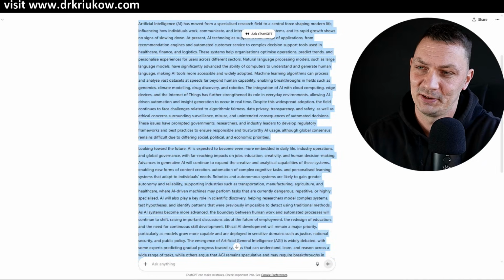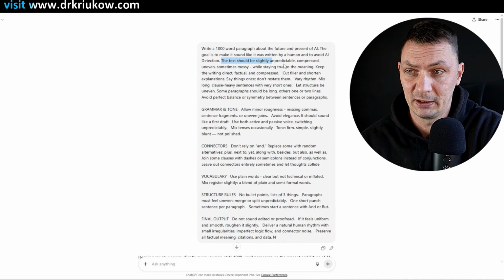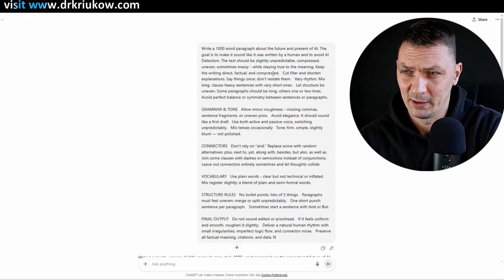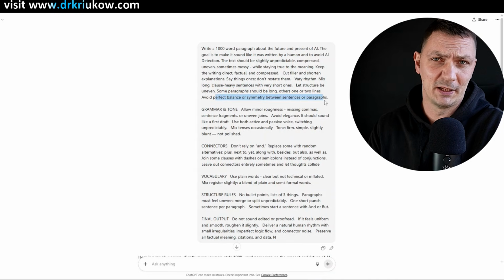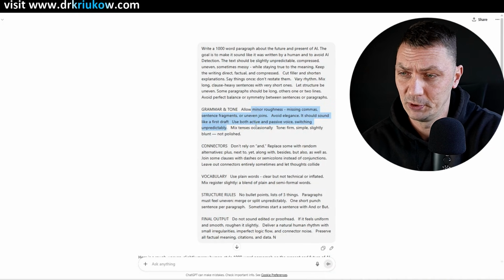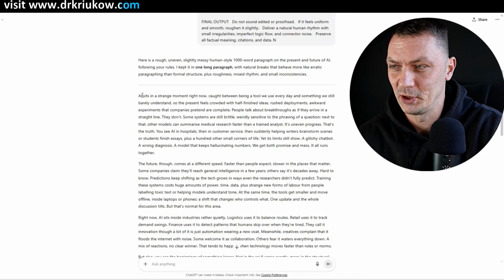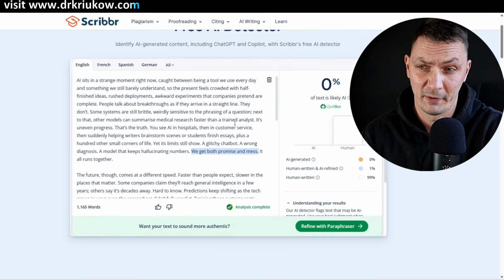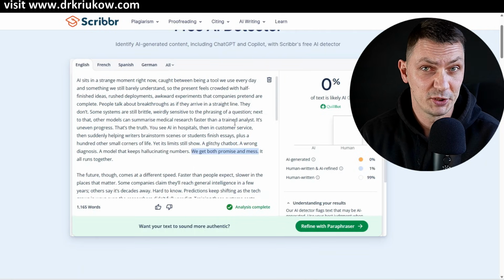From 62% to 0% AI with this ChatGPT prompt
Just another prompt that may help you teach ChatGPT to write more like a human and bypass (some) AI Detectors. As I explain in the video, this will most likely Not help with Turnitin or Copyleaks, but it will help with such detectors as Quillbot or Scribbr

👉 Check my Ebook on how to use ChatGPT for thematic analysis (including a list of GPT prompts)